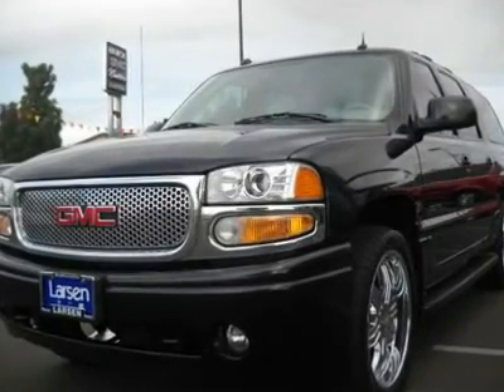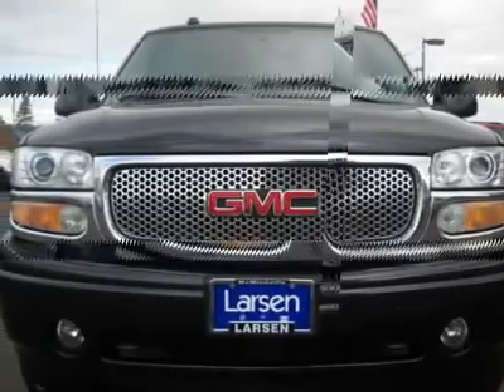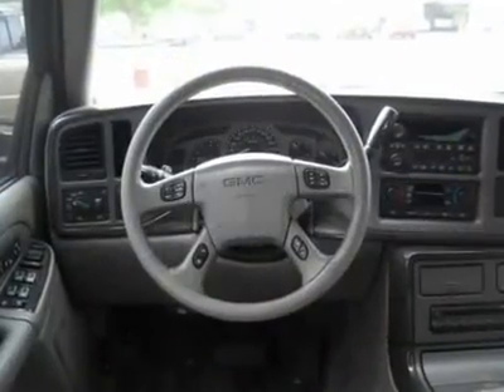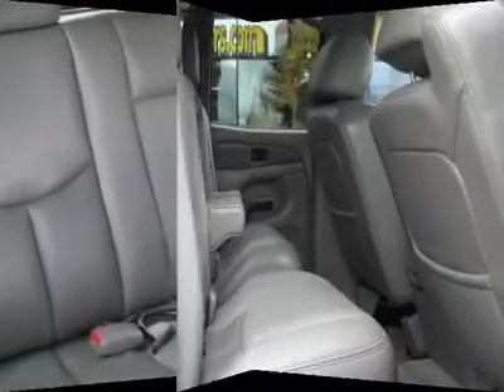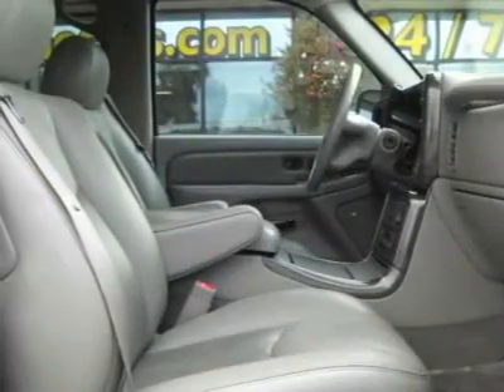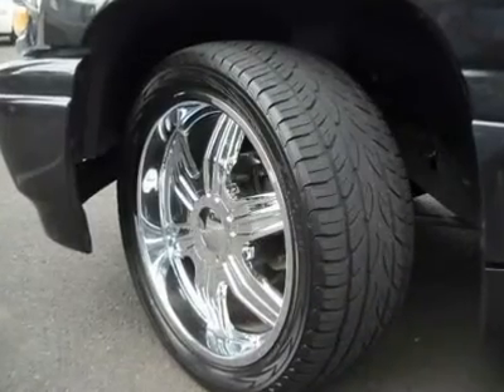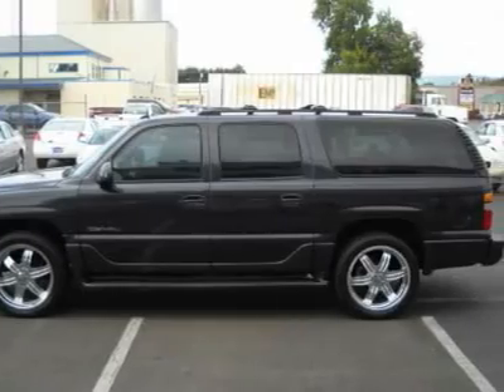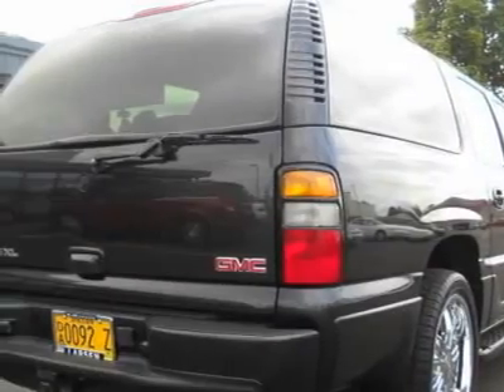2004 GMC YUKON XL McMinnville, OR 6380T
2004 GMC YUKON XL McMinnville, OR
Stock

Local Trade-In!! Clean Car Fax!!